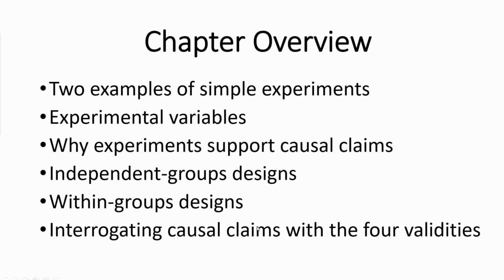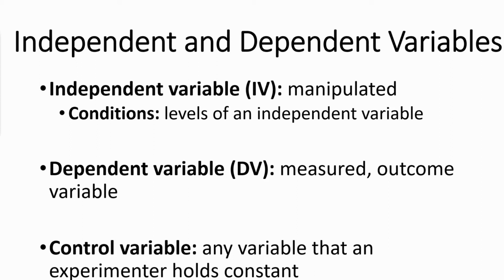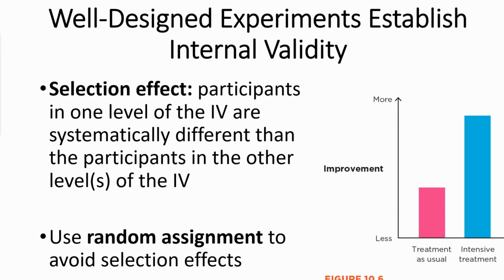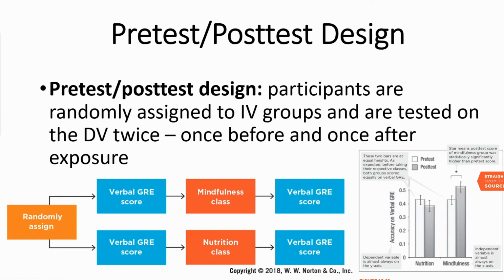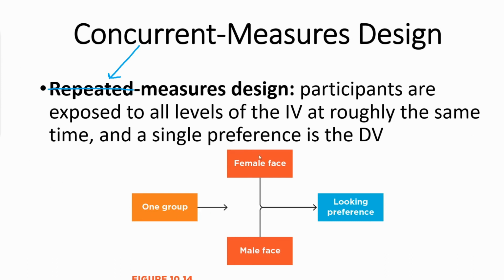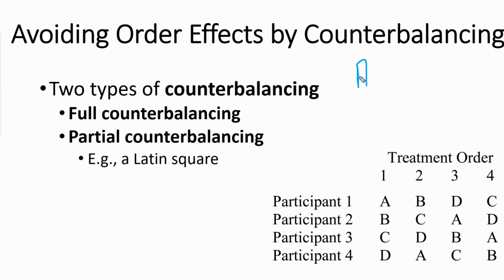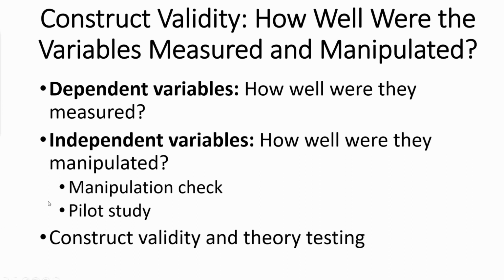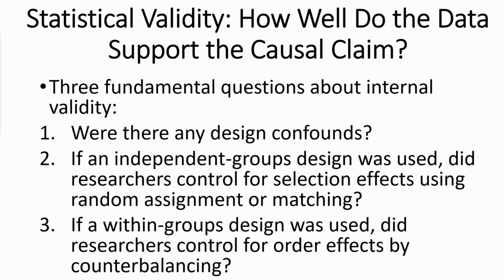PSYCO 212 - Chapter 10